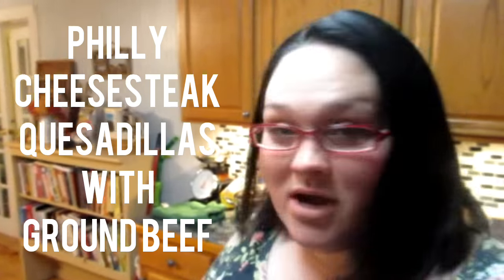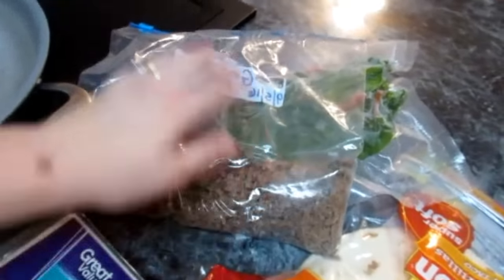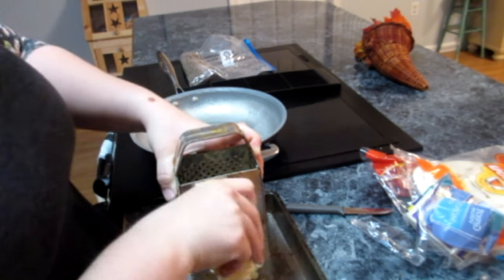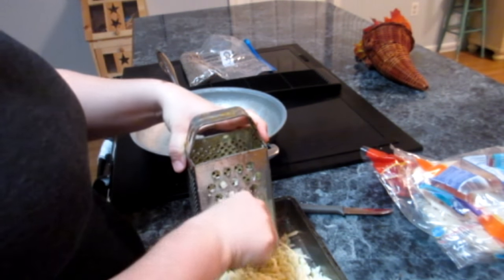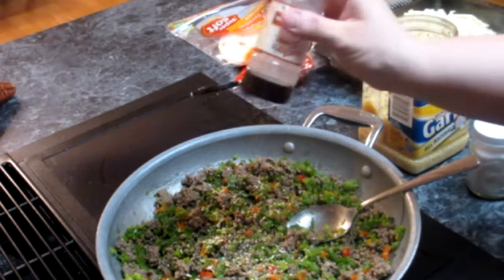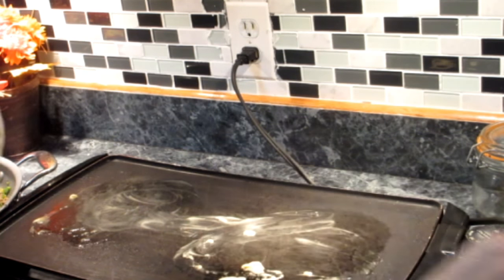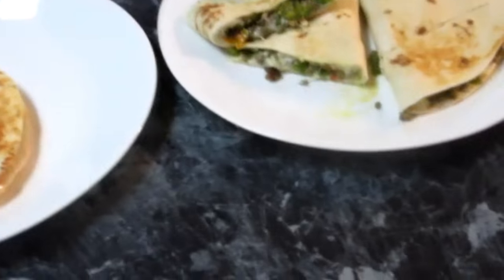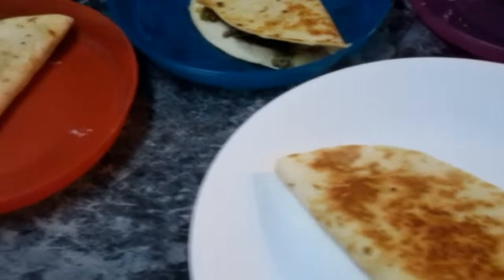Philly Cheesesteak Quesadillas | Cooking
These are Super Easy, quick and yummy too! I wished I had onion this time because it did lack the flavor we are used to. Also hubs suggested we add our steak seasoning to it next time to bump it up! Try it and let me know how it goes!